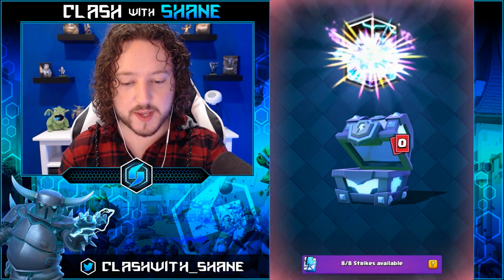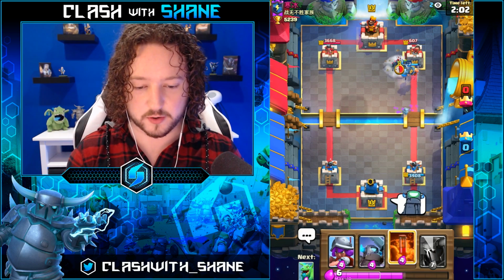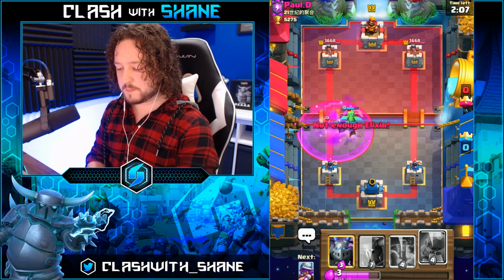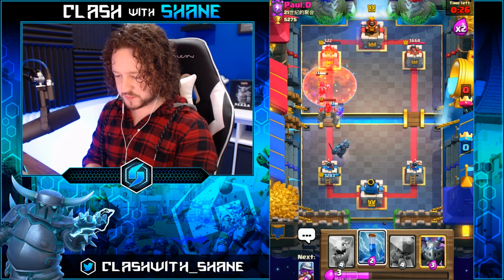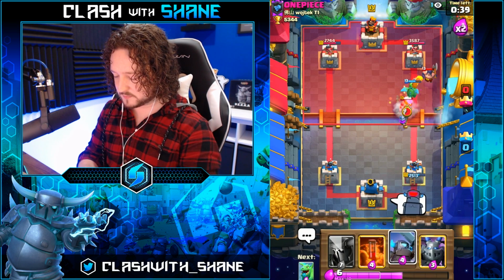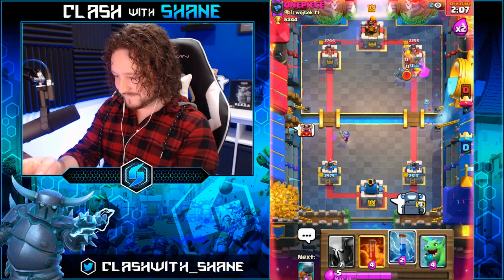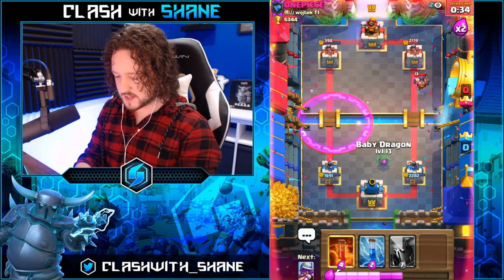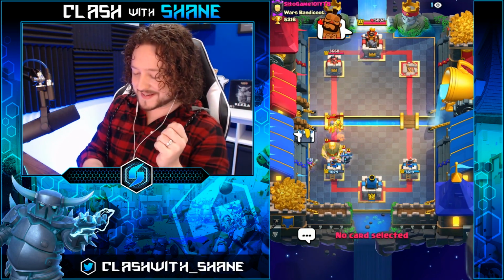WOW!! MORE NEW MINI PEKKA EMOTES!! ALL NEW EMOTES UNLOCKED!!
Clash Royale - More New Mini Pekka Emotes in the Shop - Buying all new Mini Pekka Emotes and All New Mini Pekka Emotes Sounds Effects - Pekka Mini Pekka Deck for Trophy Pushing in Legendary Arena 13, Spooky Town Arena 12 and Electro Valley Arena 11. Clash Royale Mini Pekka Emotes.

Clan 2: CLANwithSHANE

Clash of Clans Clan: Nasty Sauce